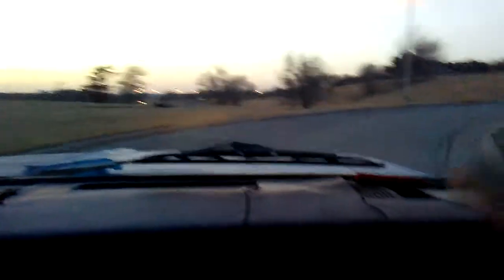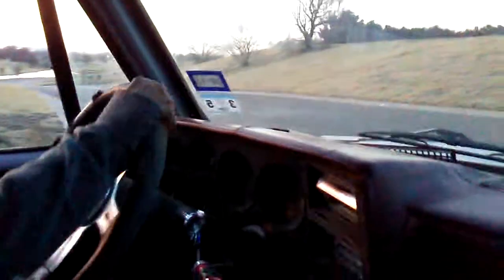1982 chevy c10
My youngest son driving his big brothers truck .his first burn out